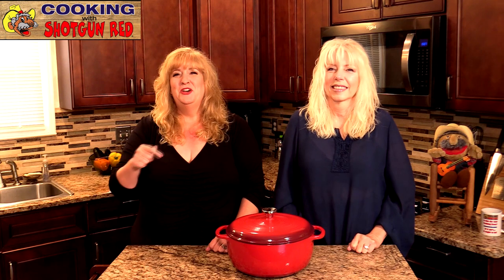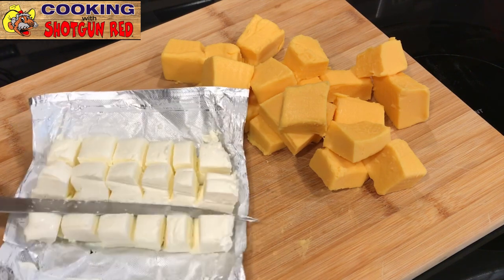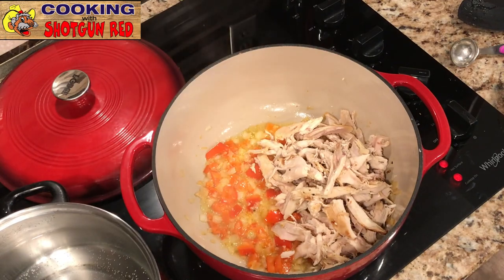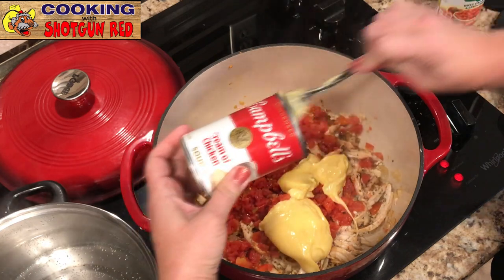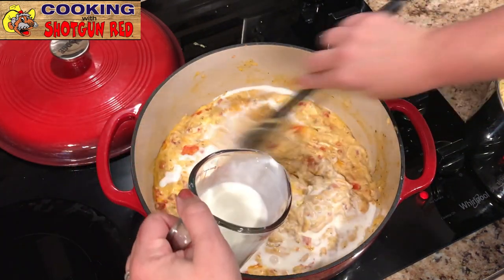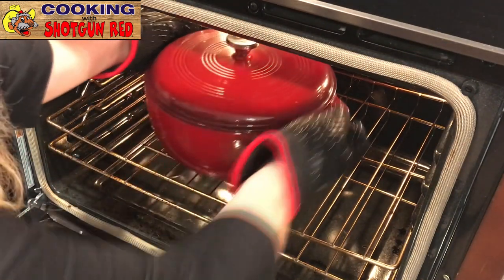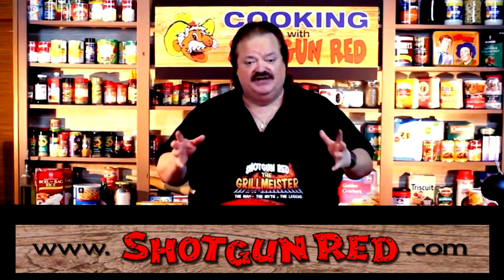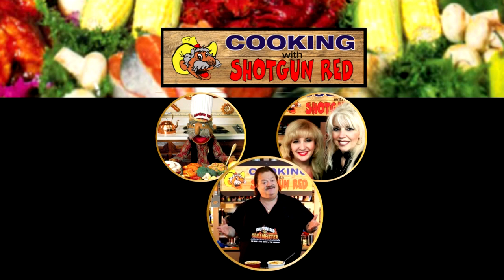Chicken Spaghetti Recipe | Creamy Chicken Pasta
This creamy chicken spaghetti recipe is so delicious and easy to make. This recipe has three types of cheese, shredded chicken, and a creamy sauce mixed with pasta then baked to perfection. We know you will love this chicken pasta recipe!

Chicken Spaghetti Ingredients:

2 Cups Cooked Chicken (shredded)
1 lb. Spaghetti Pasta ( you can make this low carb with Zoodles or Hearts of Palm)
1 Tbsp. Olive Oil
2 Tbsp. Butter
1 Tsp. Garlic (minced)
1 Cup Sweet Onion (diced)
1 Medium Red Bell Pepper (diced)
1 Tsp. Garlic Powder
1 Tsp. Onion Powder
½ Tsp. Paprika
1 Tbsp. Italian Seasoning
1 Tsp. Salt
16 oz Velveeta Cheese Block (cubed)
8 oz Cream Cheese (cubed)
2 Cans Condensed Cream of Chicken Soup
1 Can Rotel (tomatoes and green chiles mild)
1/3 Cup Milk or Half and Half
1 ½  Cups Sharp Cheddar Cheese (shredded)
2 Tbsp. Parmesan Cheese (grated)
1 Tbsp. Parsley